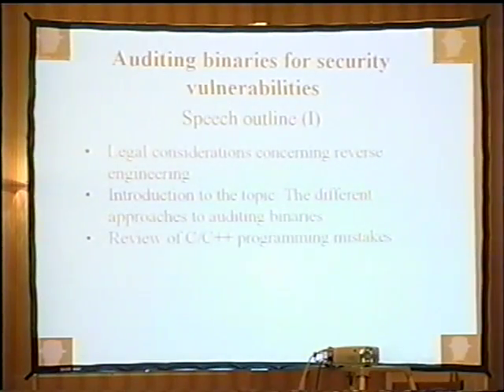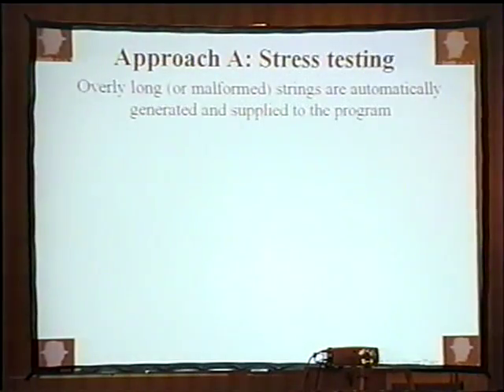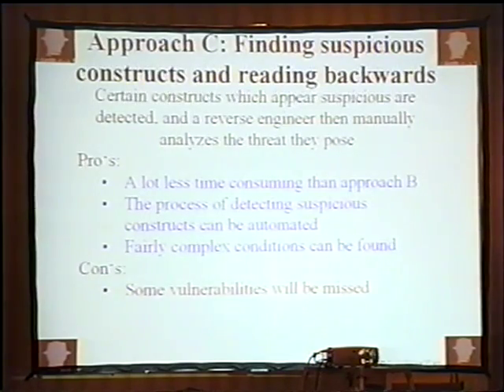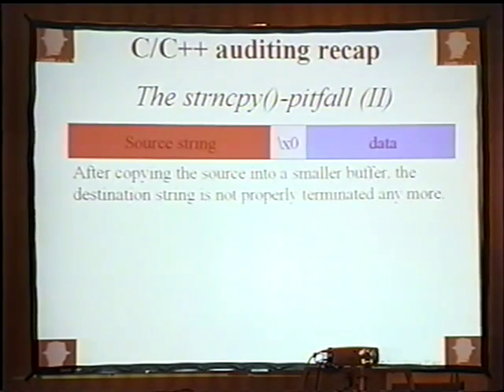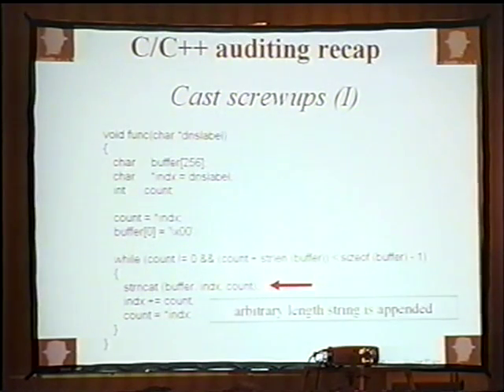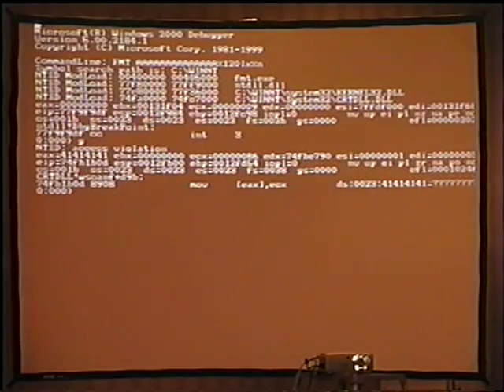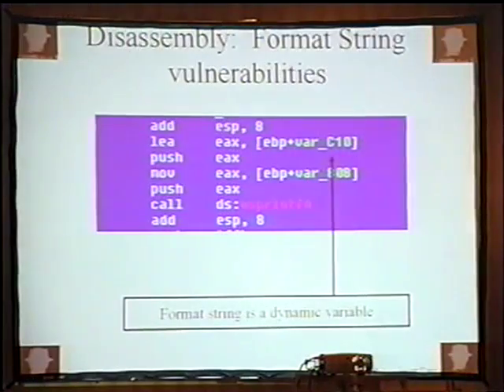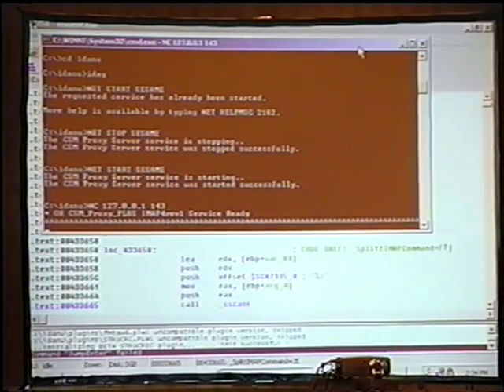Black Hat USA 2001 - Hit Them Where It hurts: Finding Holes in COTS Software